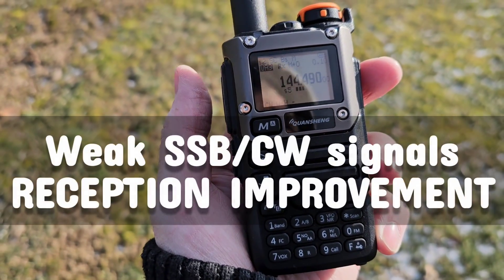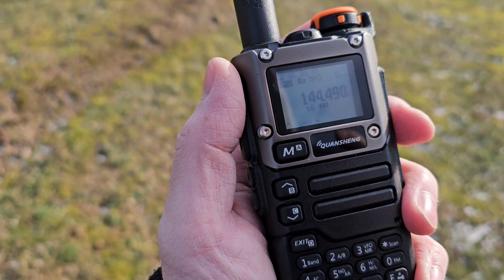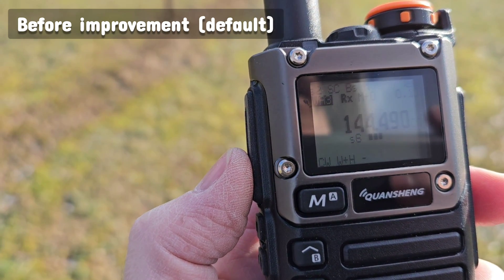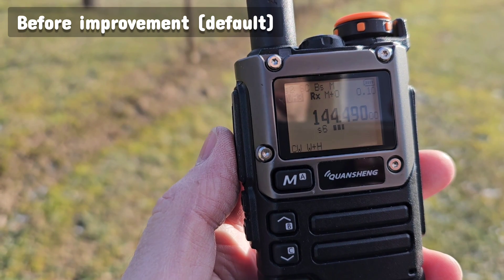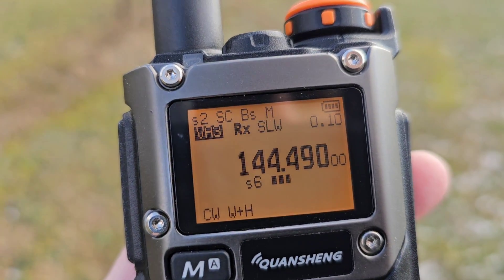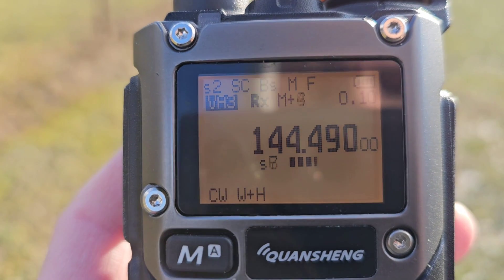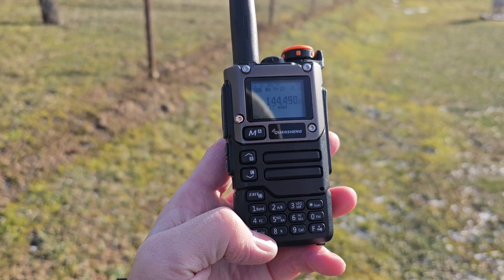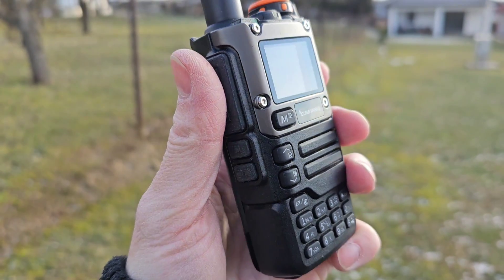QUANSHENG UV-K5 weak CW/SSB signals improvement ( IJV 2.9 firmware )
Adjustable RF gain (receiver's built-in amplifier) and adjustable Bandwidth filter can be easily used for improving a weak CW/SSB signals reception in a Quansheng UV-K5(8) transceiver with the IJV custom firmware v.2.9, link to download